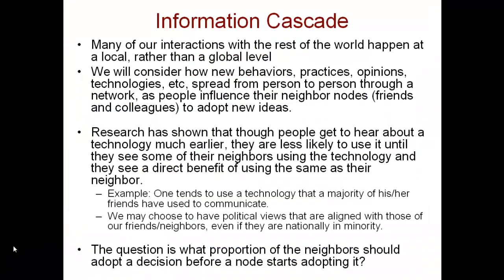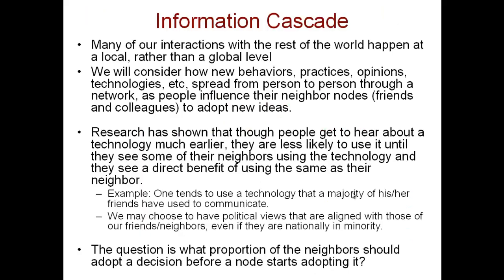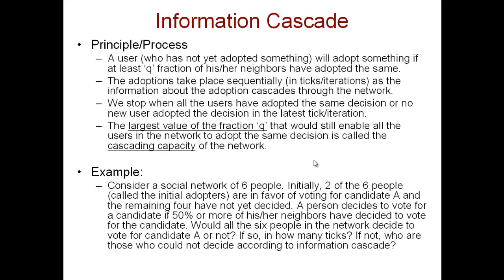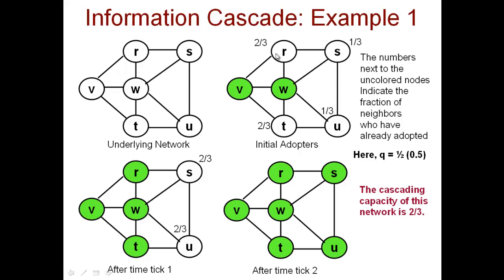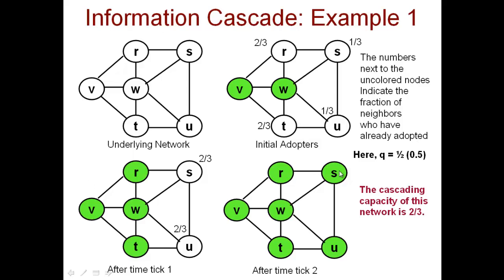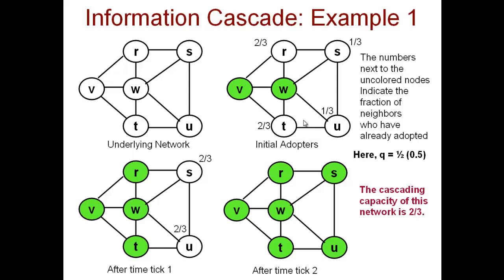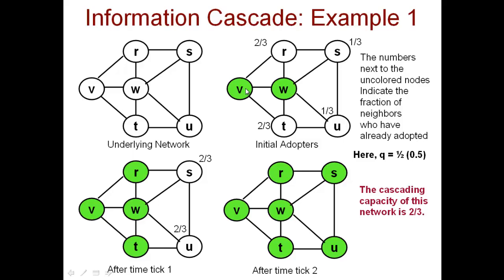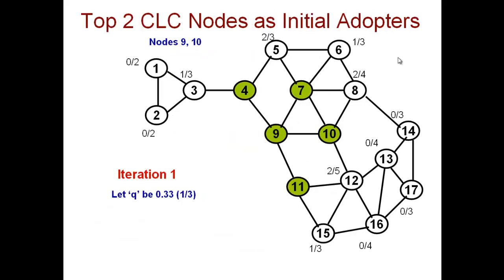8 1 Introduction Information Cascade, Cascading Capacity of a Network